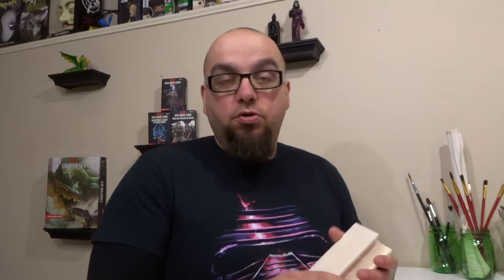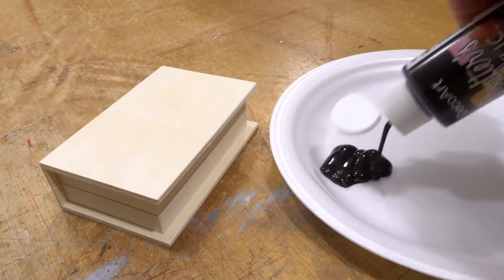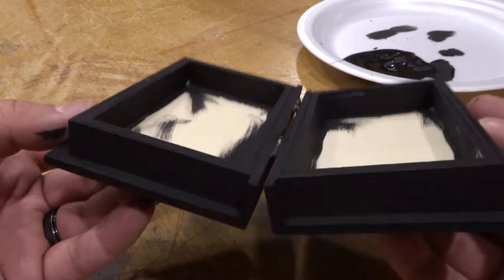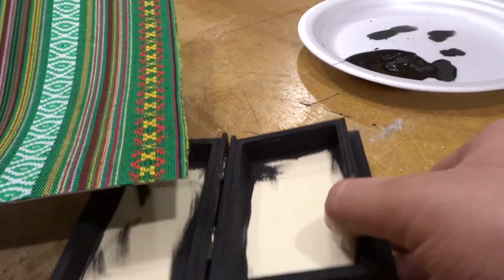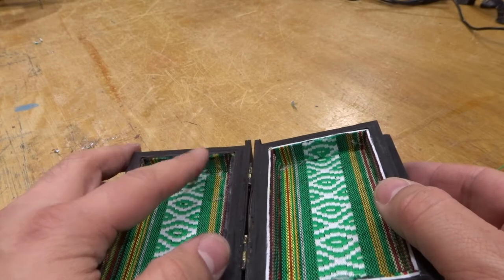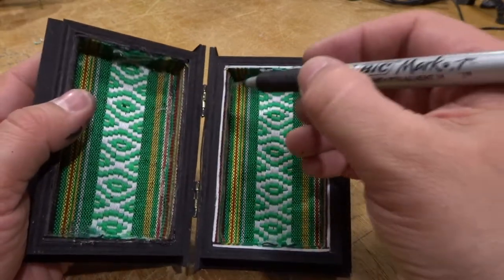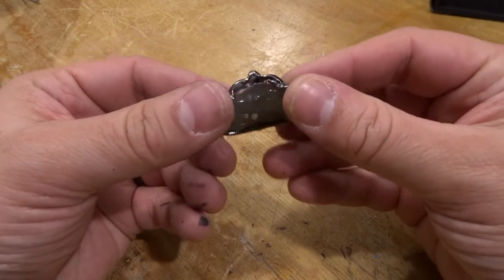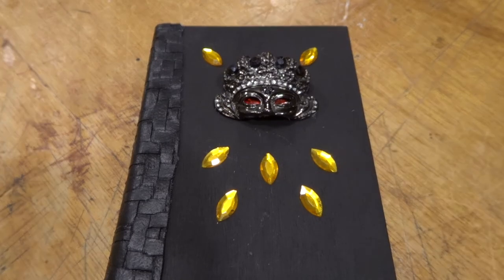D&DIY Dice Storage Box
A customizable storage box for your D&D Dice.